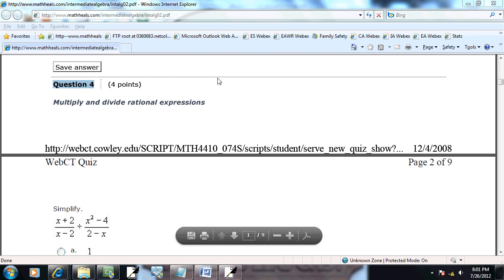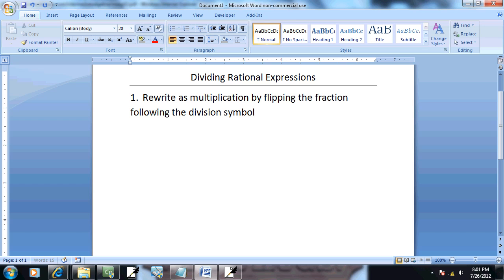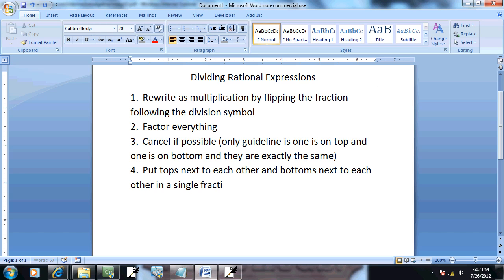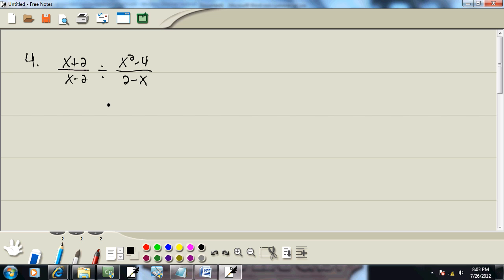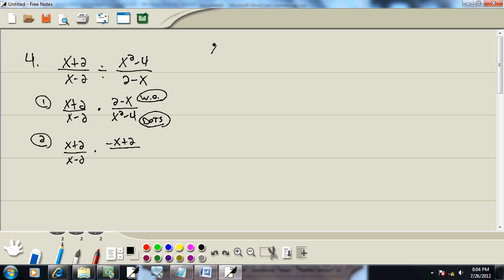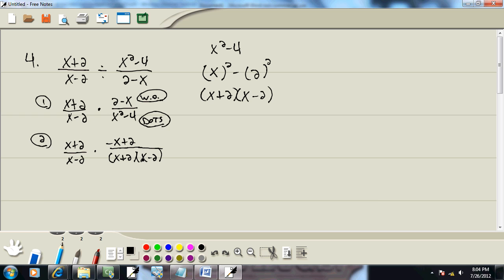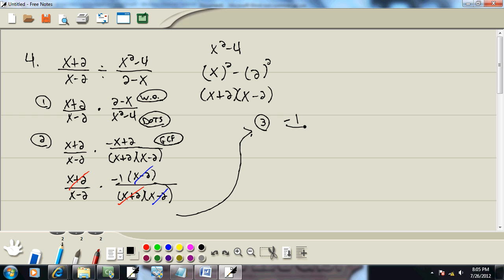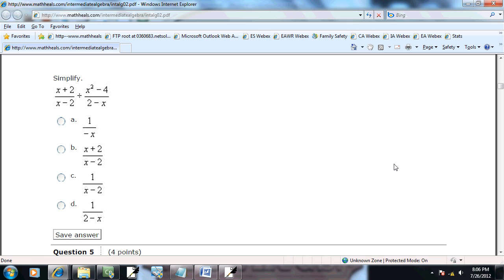Intermediate Algebra - Practice Final Exam 2 - Problem 04